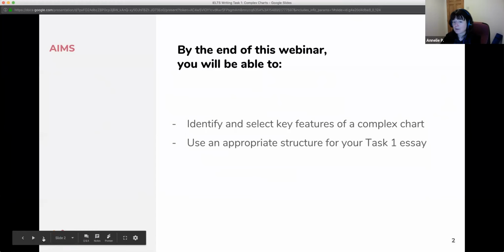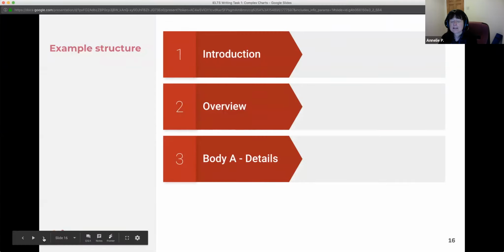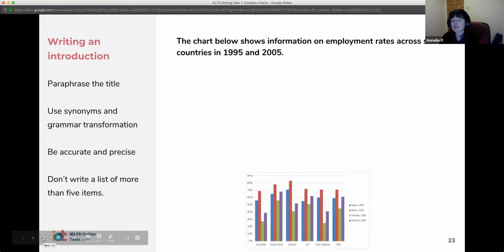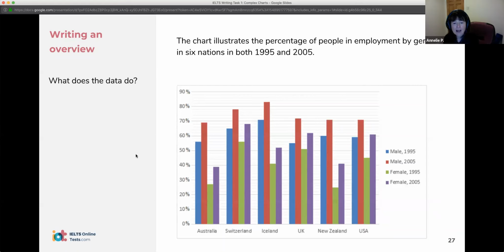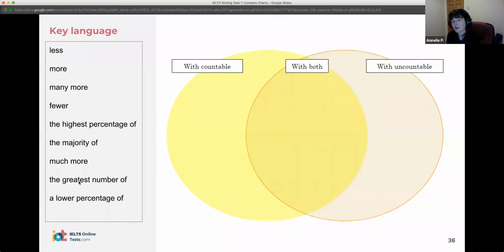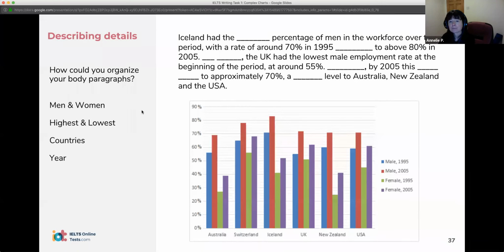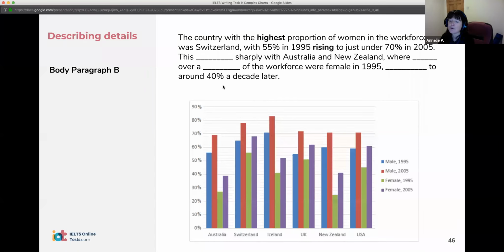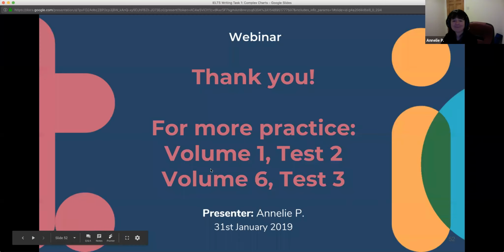Describe Complex Charts - IELTS Writing Task 1 Academic Test Webinar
In this free IELTS webinar our experienced tutor will show you step by step on how to describe complex charts for IELTS writing task 1 academic.